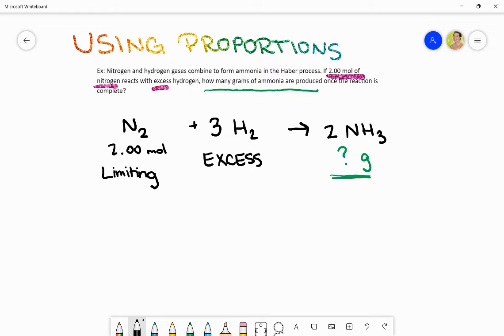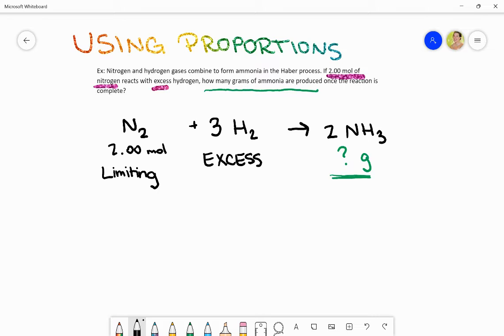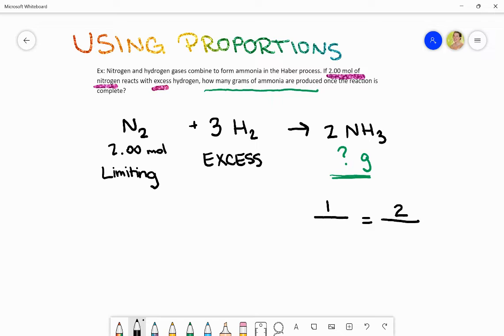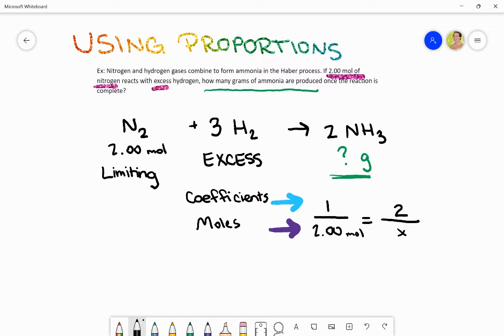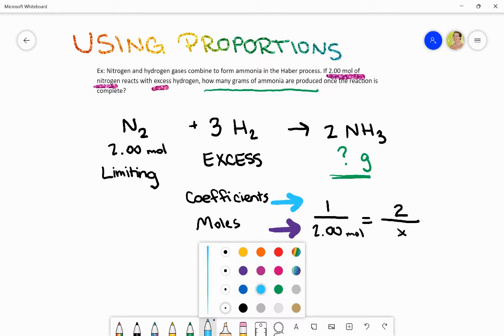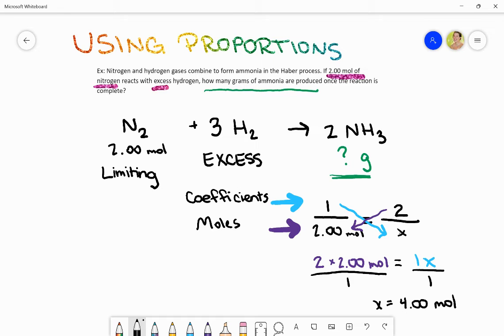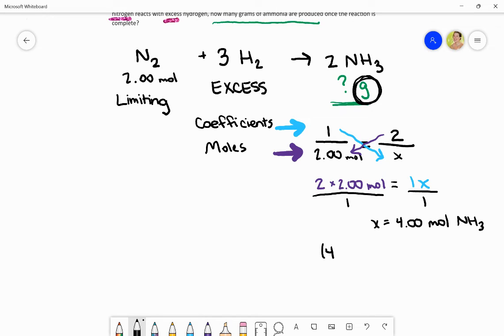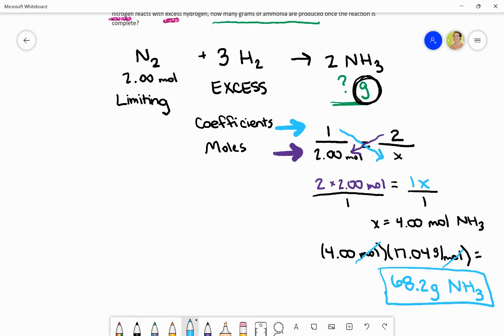Stoich: Using Proportions Cross Multiplication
A quick how-to of using proportions to solve stoichiometry problems